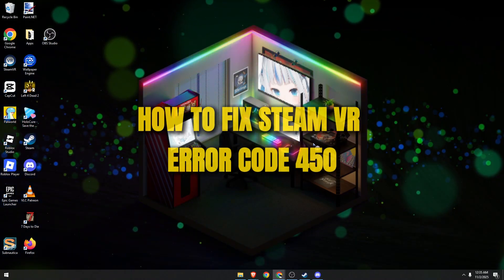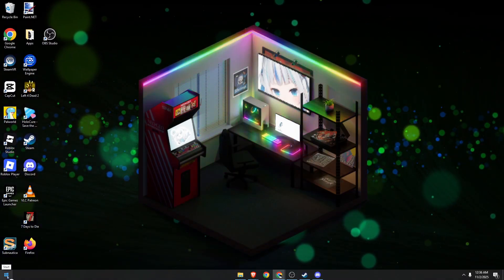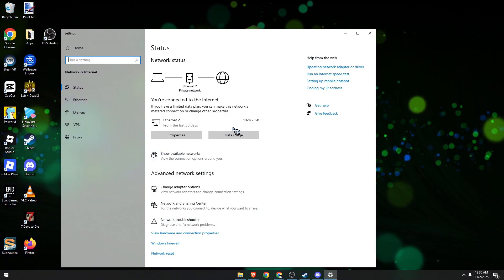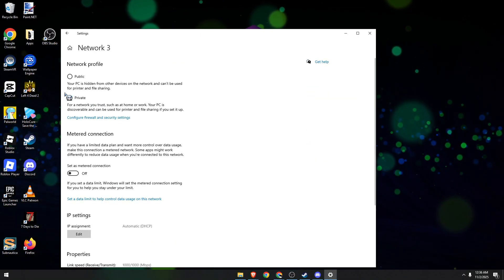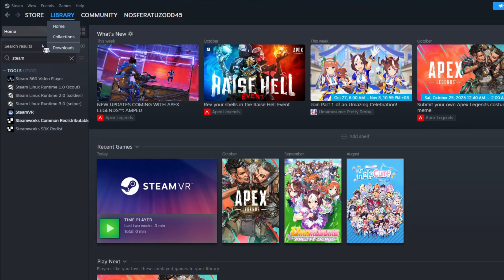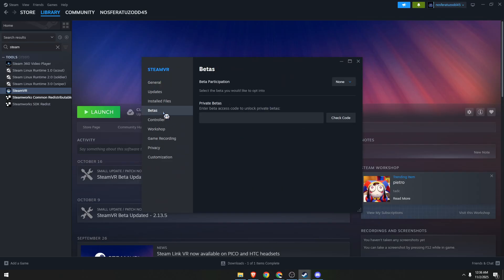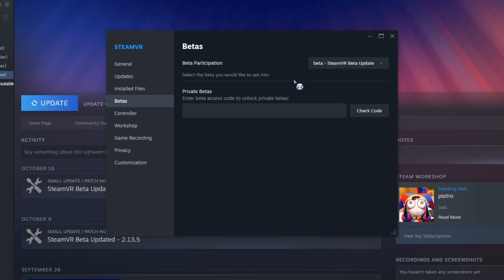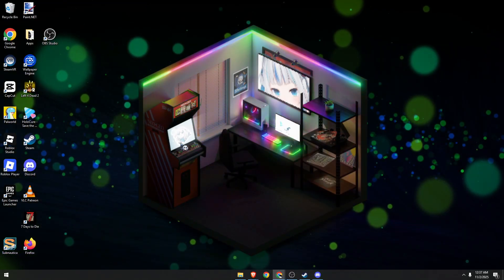How to Fix SteamVR Error Code 450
SteamVR Error Code 450 Explained and How to Solve It in 2025

Encountering “Error Code 450” in SteamVR and unsure what to do? This guide provides clear, up-to-date solutions to fix SteamVR Error 450 — so you can get back to your virtual reality experience without frustration. Whether you’re using a PC with a VR headset (like Meta Quest 3 or another headset) or streaming via Steam Link, the same troubleshooting steps apply.